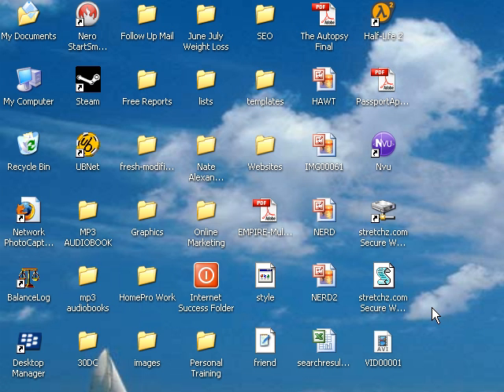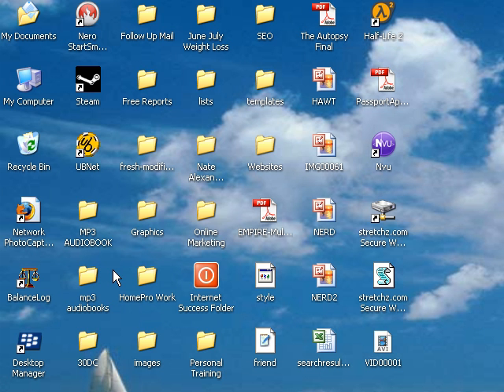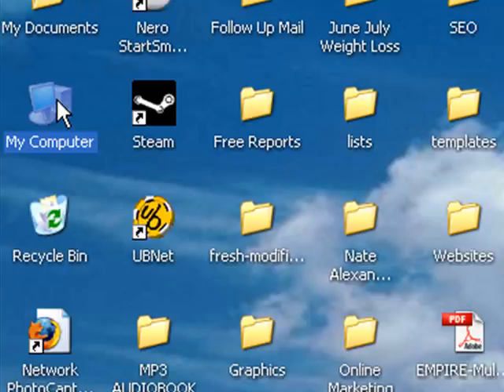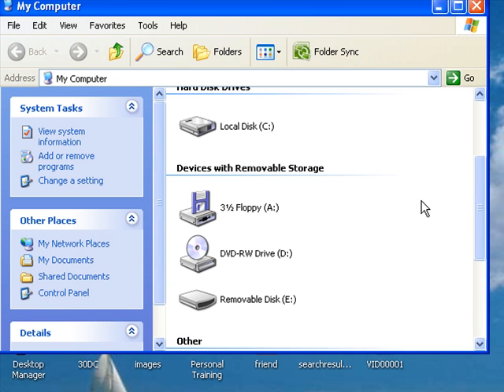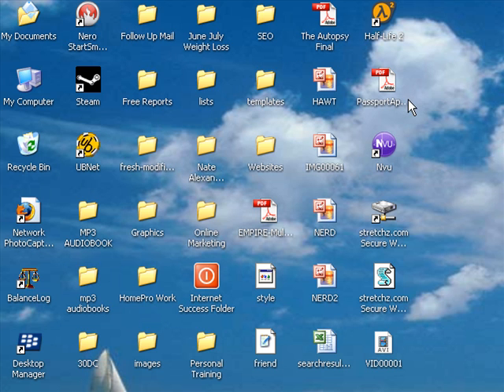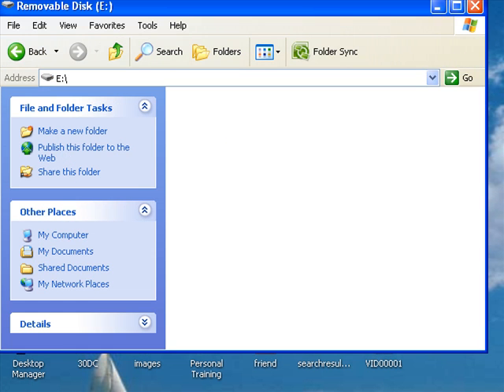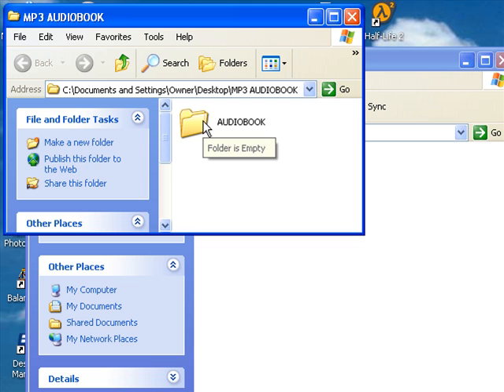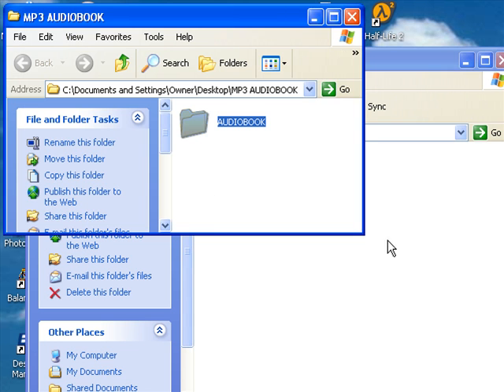File or MP3 to flash drive or MP3 Player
How to transfer an MP3 or file to a flash drive or USB MP3 player. Not everyone knows how so here it is!